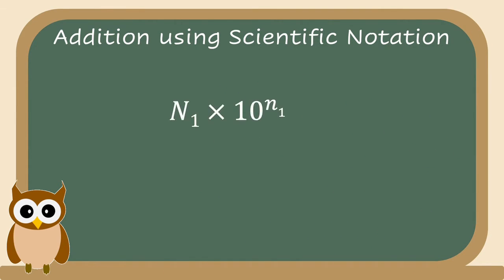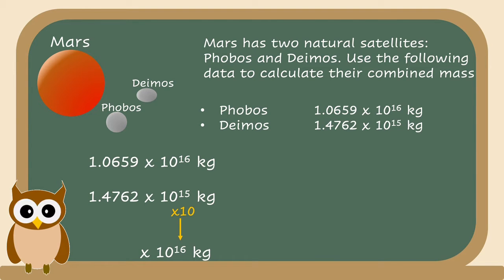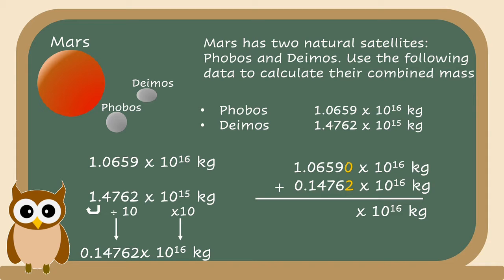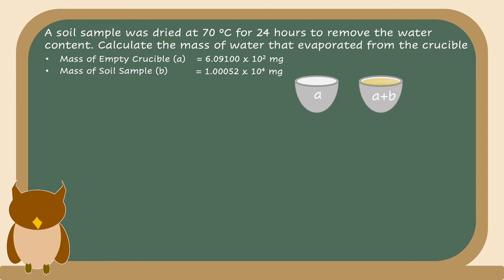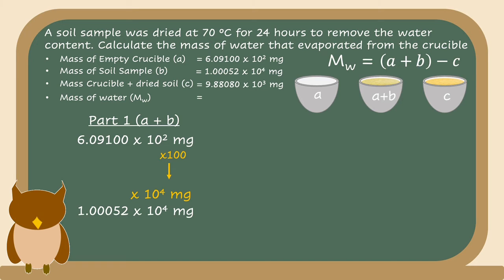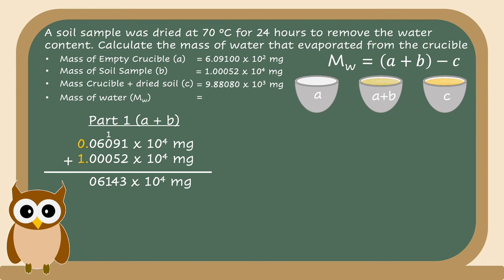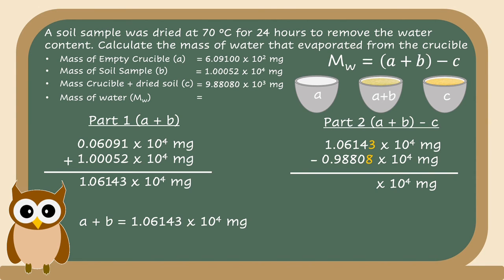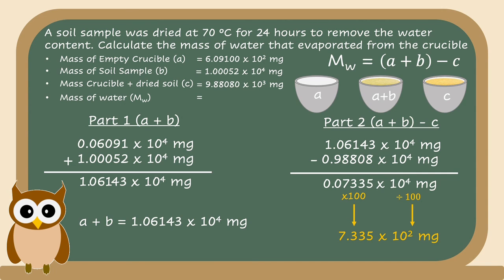Scientific Notation Addition and Subtraction (006)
This lesson looks at resolving basic addition and subtraction problem in the scientific notation form